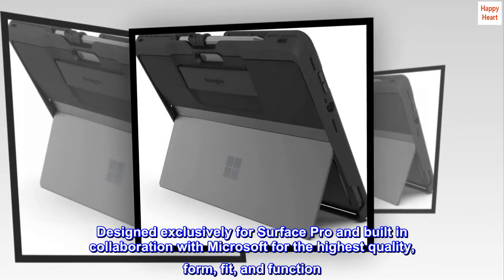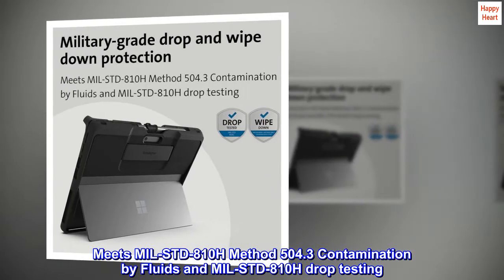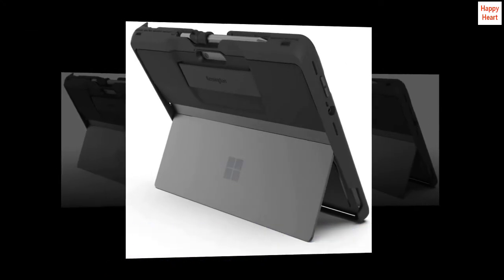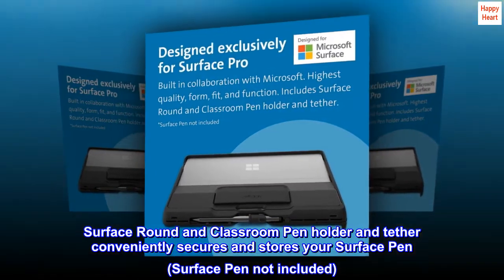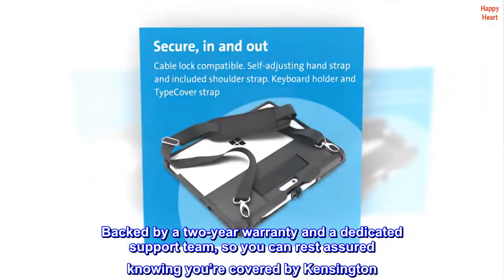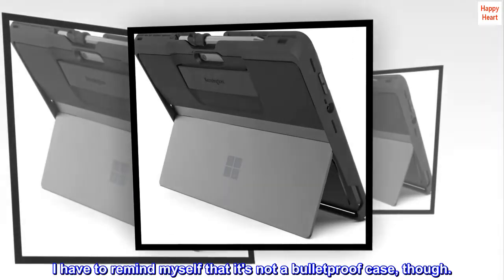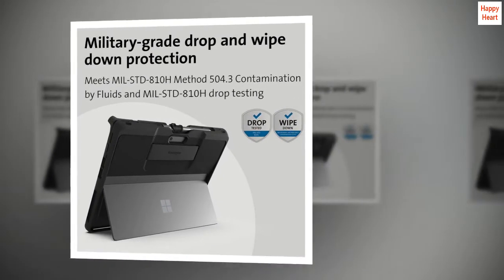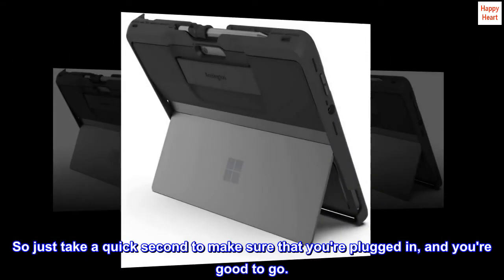Kensington Surface Pro 8 Rugged Case - Blackbelt Rugged Case with Shoulder Strap - Black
Designed exclusively for Surface Pro and built in collaboration with Microsoft for the highest quality, form, fit, and function
With military-grade drop and wipe down protection, this case is ready for anything. Meets MIL-STD-810H Method 504.3 Contamination by Fluids and MIL-STD-810H drop testing
Can be secured with a Kensington keyed or combination lock — from the inventors of computer cable locks
A self-adjusting hand strap provides a firm grip when in use and stows when not in use to allow the device to lie flat and stable. The included two-point shoulder strap allows for convenient hands-free carrying
Kickstand opening allows full use of the integrated Surface kickstand — no need to remove the case
Surface Round and Classroom Pen holder and tether conveniently secures and stores your Surface Pen (Surface Pen not included)
Keyboard holder and TypeCover strap secures the keyboard when in use and helps ensure that your keyboard stays protected and clean
Backed by a two-year warranty and a dedicated support team, so you can rest assured knowing you’re covered by Kensington

I'm very happy with this case... It delivered quickly, and it continues to serve well. I have to remind myself that it's not a bulletproof case, though.

The only two downsides I have seen are minor:

The cord tethering the pen to the unit is handy, just takes a little getting used to, and hangs pretty loose, so it's easy to tangle it with another object.

The slot for the charger protects so well that you have to make sure that the adapter actually gets plugged into the magnetic g charging port. I've been tricked a couple times thinking that i got it plugged in and really didn't. So just take a quick second to make sure that you're plugged in, and you're good to go.